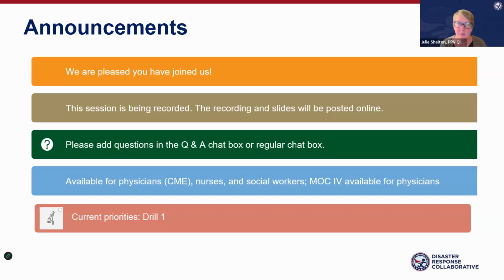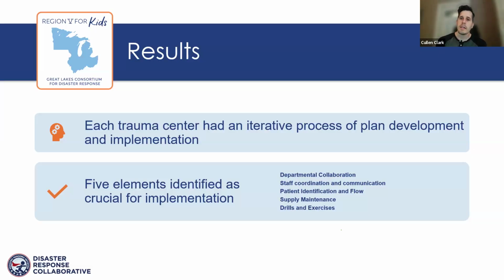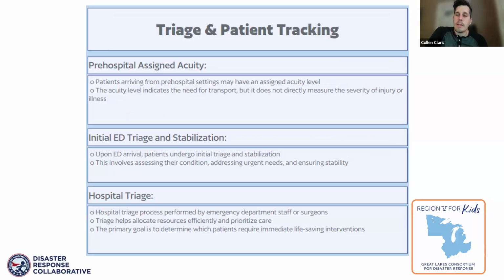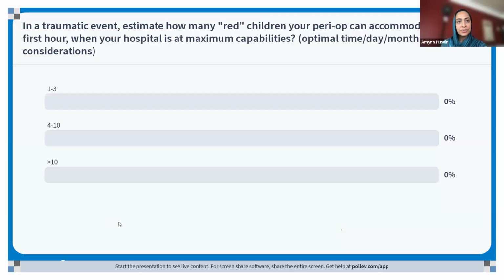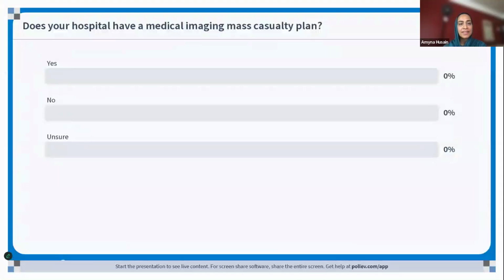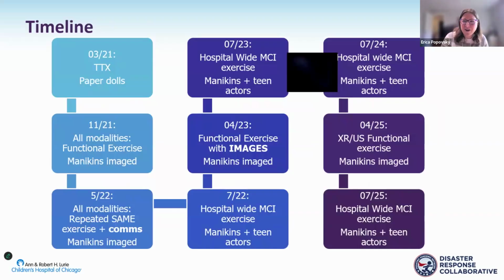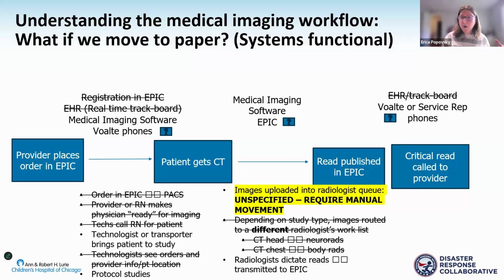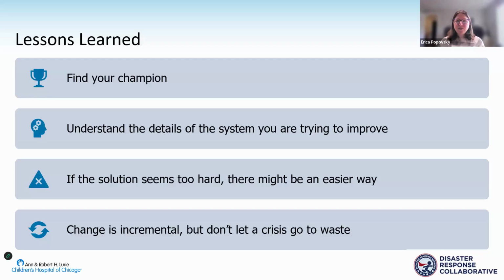DRC Pediatric Surge Capacity and Capability 10.07.2025